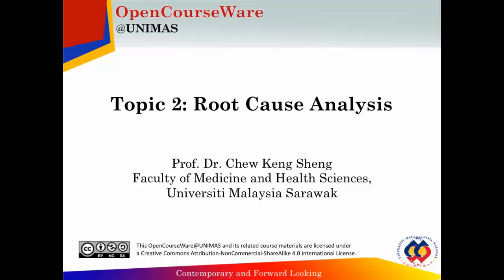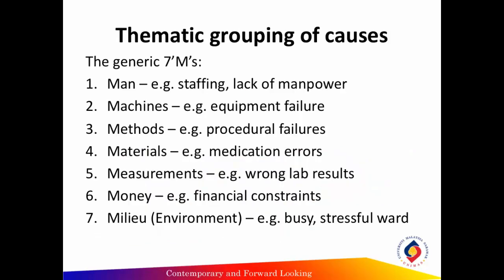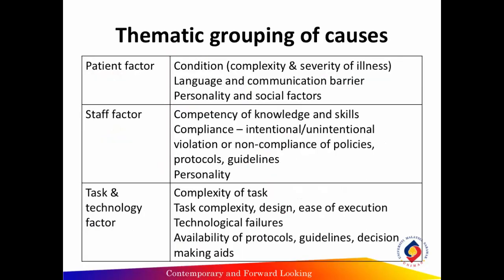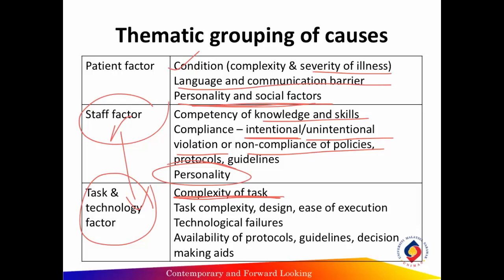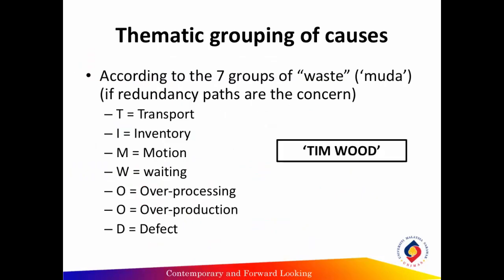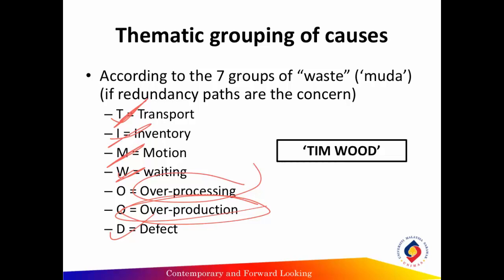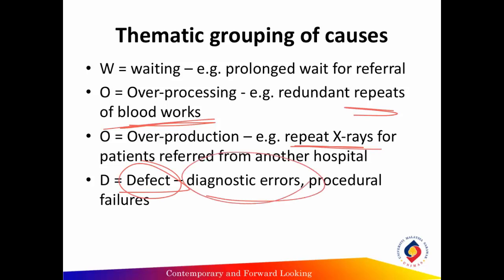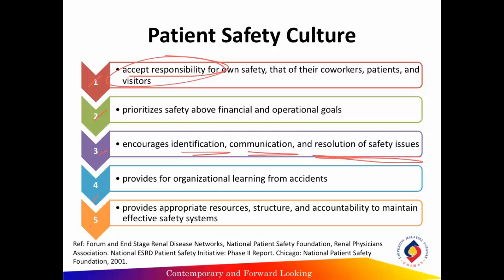Improving Clinical Reasoning MOOC LectureVid 1.2: Root Cause Analysis